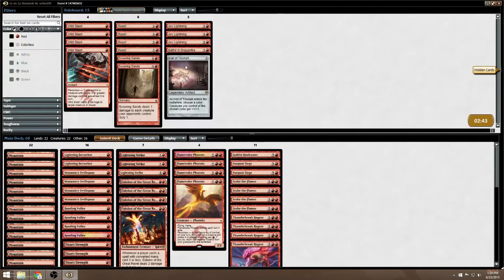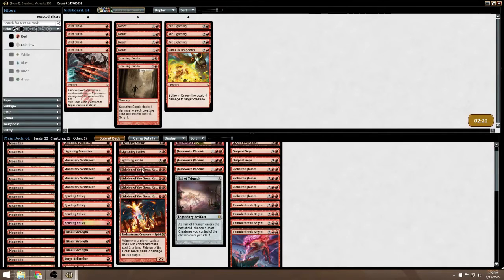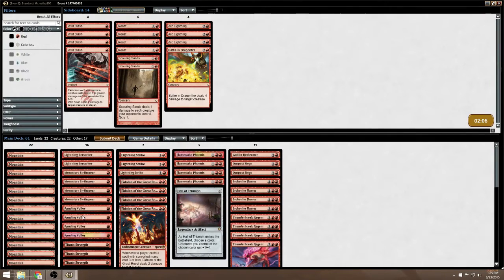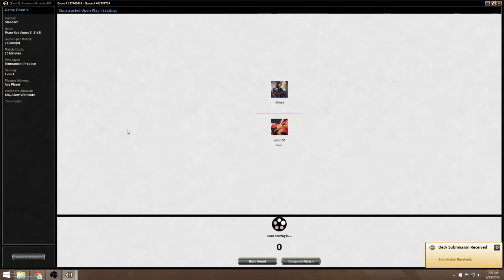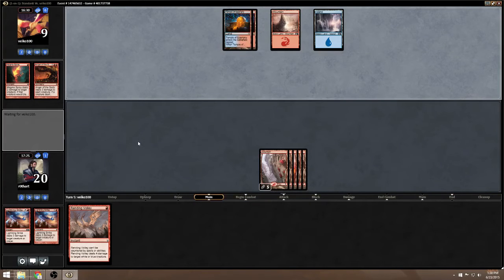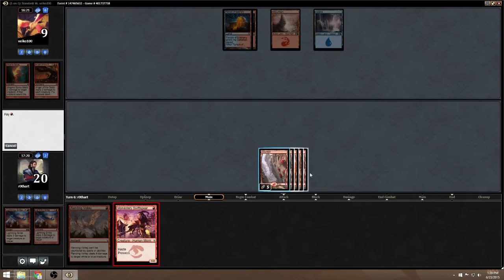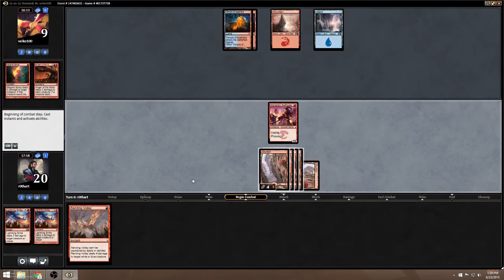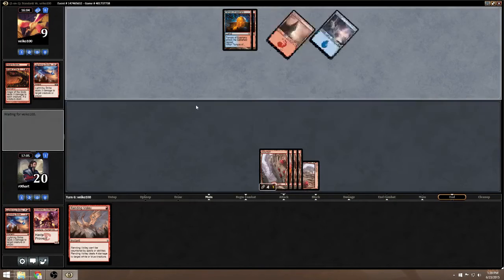Standard Mono Red Deck Wins vs UR Control, Game 3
Our Standard Matchup today is against a controlling U/R Control brew!